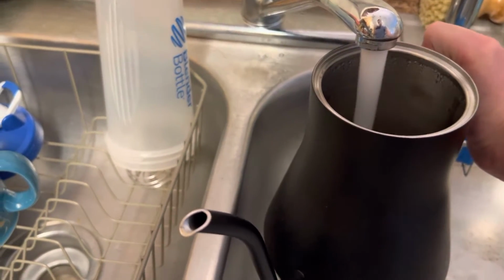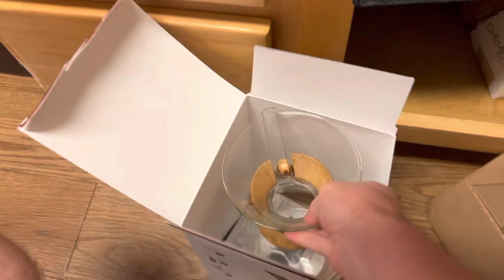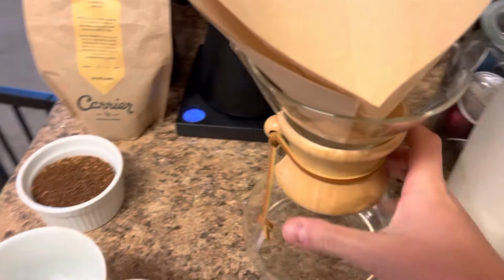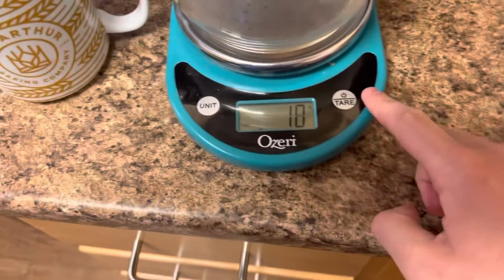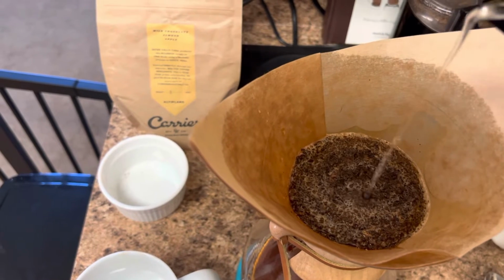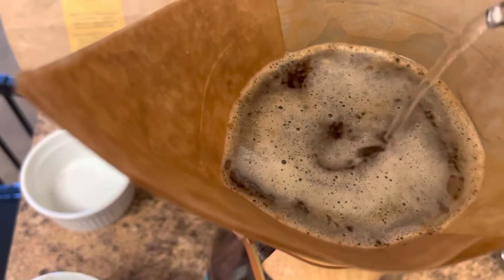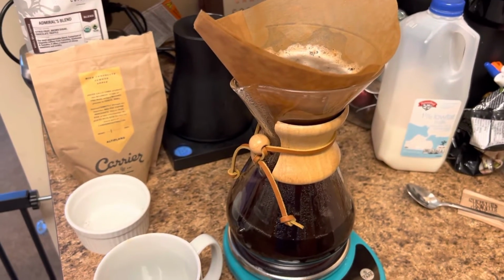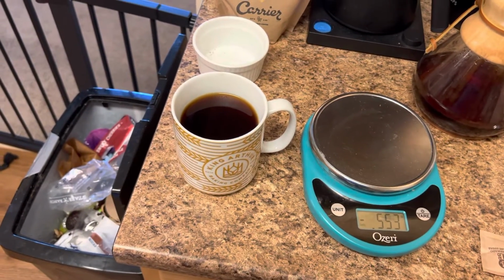Pourover video for Yellowbelt 7_15_22